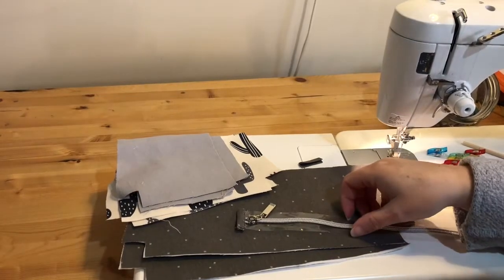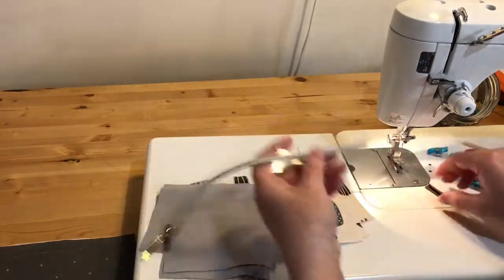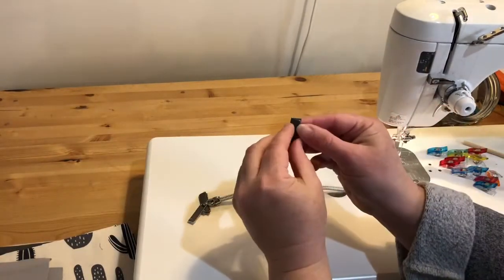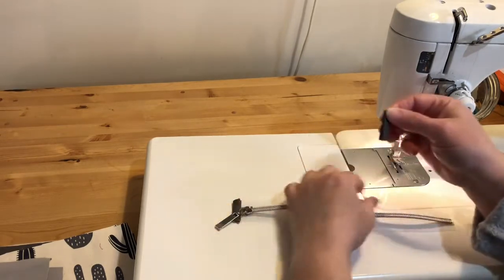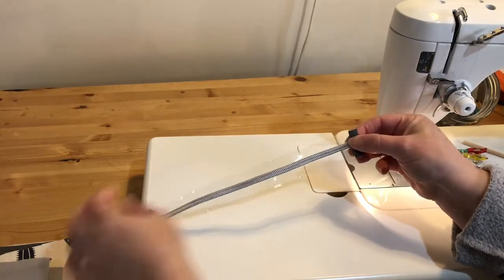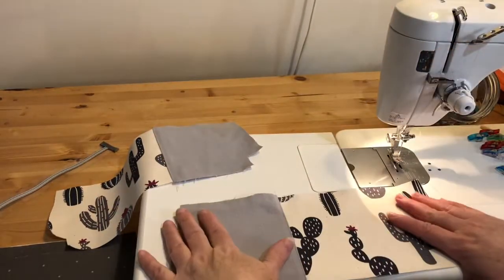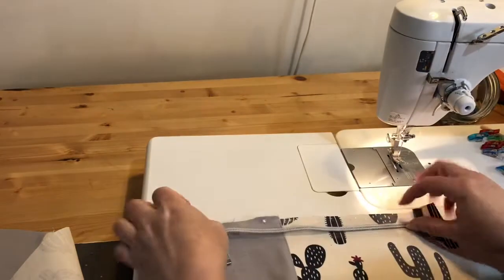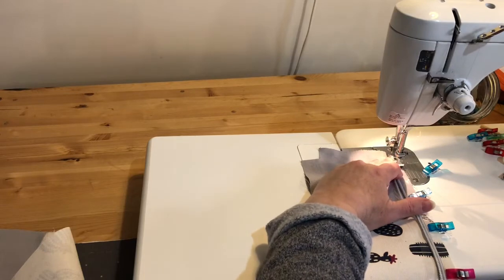How to Sew a Canvas Pencil Pouch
A video sewing tutorial for how to make a canvas pencil pouch. We are using a free pattern by Noodlehead.